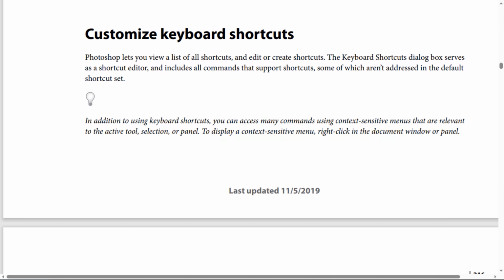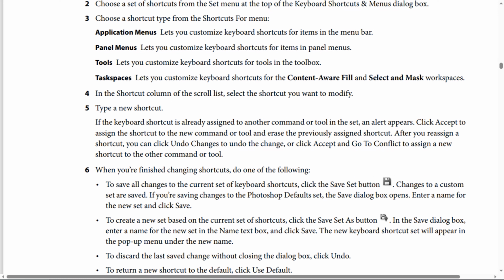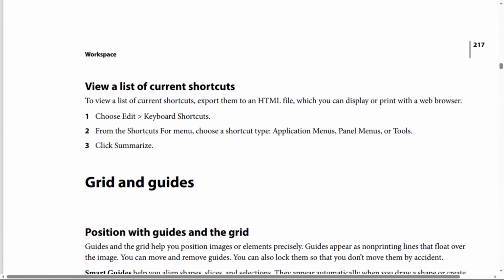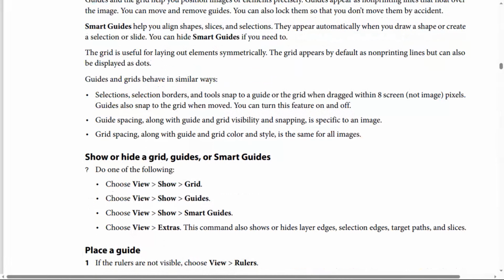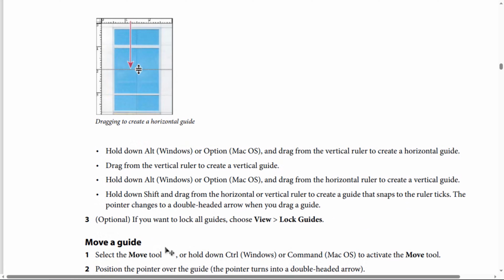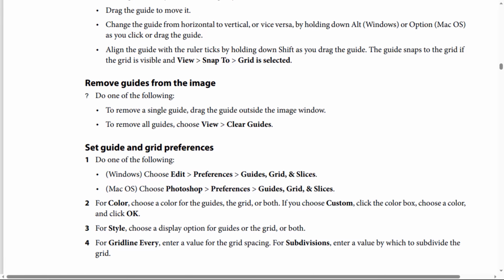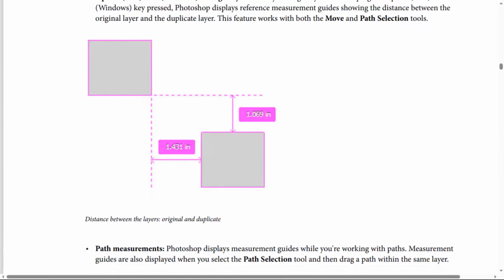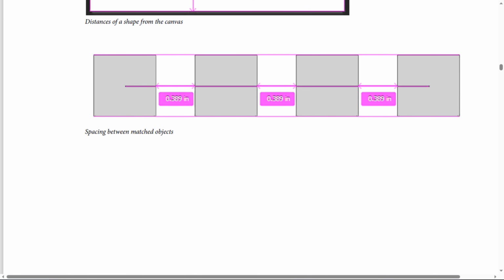How To Customize Keyboard Shortcuts In Photoshop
Learn How To Customize Keyboard Shortcuts and Photoshop lets you view a list of all shortcuts, and edit or create shortcuts. The Keyboard Shortcuts dialog box serves as a shortcut editor, and includes all commands that support shortcuts, some of which aren’t addressed in the default shortcut set.
Define new keyboard shortcuts
Do one of the following:

Choose Edit  Keyboard Shortcuts.

Choose Window Workspace  Keyboard Shortcuts & Menus and click the Keyboard Shortcuts tab.

Choose a set of shortcuts from the Set menu at the top of the Keyboard Shortcuts & Menus dialog box.
Choose a shortcut type from the Shortcuts For menu:
 Application Menus
Lets you customize keyboard shortcuts for items in the menu bar.

 Panel Menus
Lets you customize keyboard shortcuts for items in panel menus.

 Tools
Lets you customize keyboard shortcuts for tools in the toolbox.

 Task spaces
Lets you customize keyboard shortcuts for the Content-Aware Fill and Select and Mask workspaces.

In the Shortcut column of the scroll list, select the shortcut you want to modify.
Type a new shortcut.

If the keyboard shortcut is already assigned to another command or tool in the set, an alert appears. Click Accept to assign the shortcut to the new command or tool and erase the previously assigned shortcut. After you reassign a shortcut, you can click Undo Changes to undo the change, or click Accept and Go To Conflict to assign a new shortcut to the other command or tool.

When you’re finished changing shortcuts, do one of the following:

To save all changes to the current set of keyboard shortcuts, click the Save Set button . Changes to a custom set are saved. If you’re saving changes to the Photoshop Defaults set, the Save dialog box opens. Enter a name for the new set and click Save.

To create a new set based on the current set of shortcuts, click the Save Set As button . In the Save dialog box, enter a name for the new set in the Name text box, and click Save. The new keyboard shortcut set will appear in the pop‑up menu under the new name.

To discard the last saved change without closing the dialog box, click Undo.

To return a new shortcut to the default, click Use Default.

To discard all changes and exit the dialog box, click Cancel.